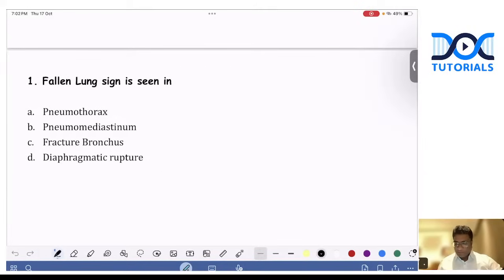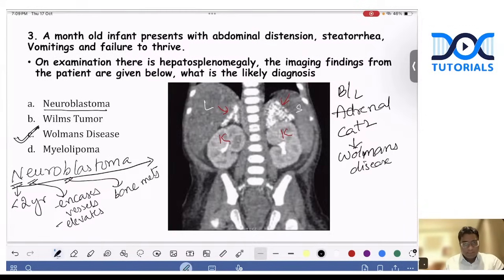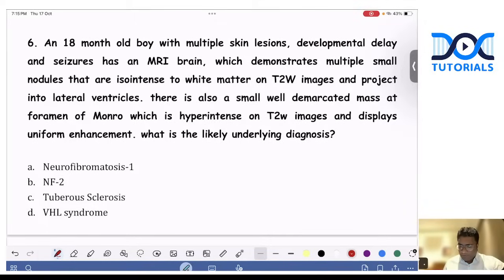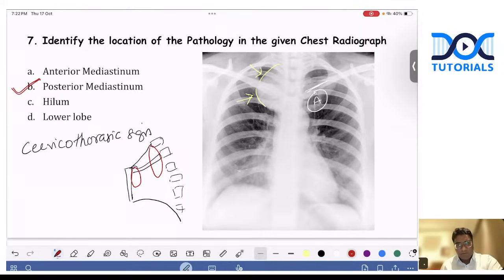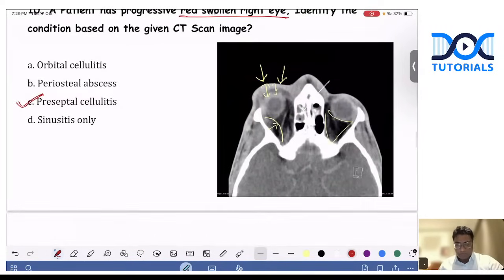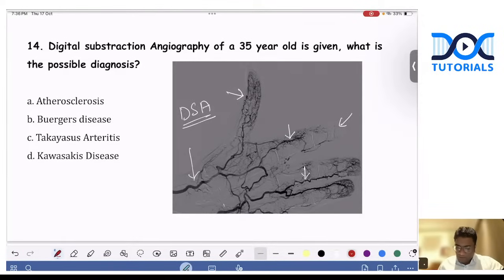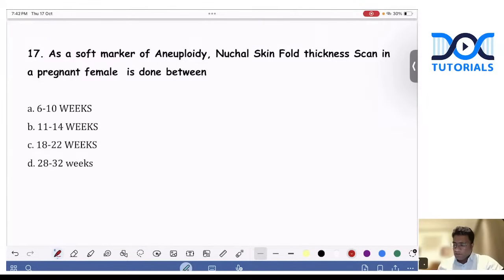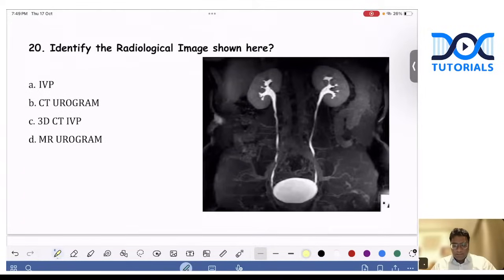INICETRDx | Radiology Test & Discussion by Dr Khaleel Ahmed | INI CET May '25 Preparation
Get ready for the INI CET May '25 with the INI CET RDx (Rank Decider Series)! | DocTutorials
❓20 Questions
⏰20 Minutes
Download the DocTutorials app to take the test and boost your preparation!